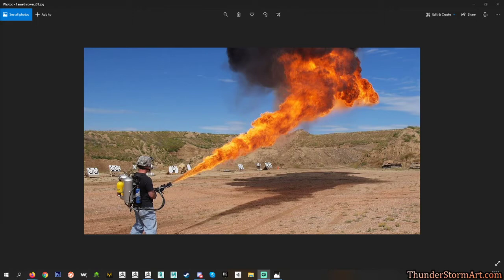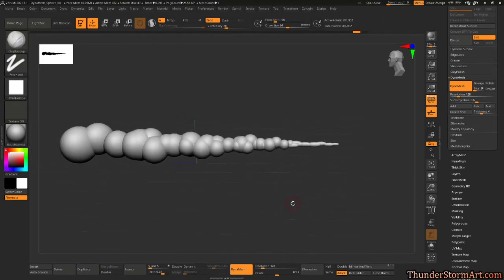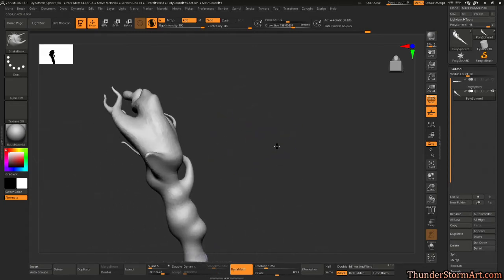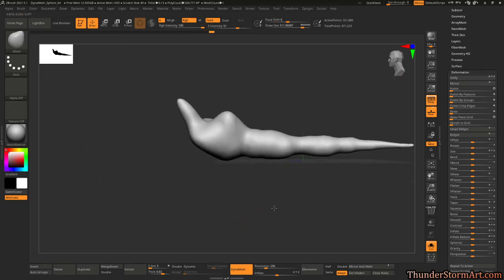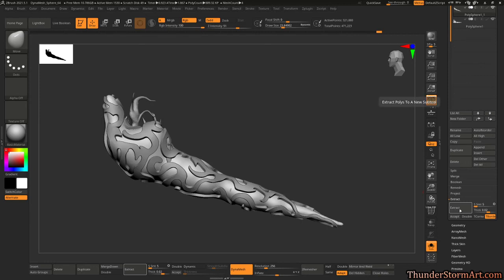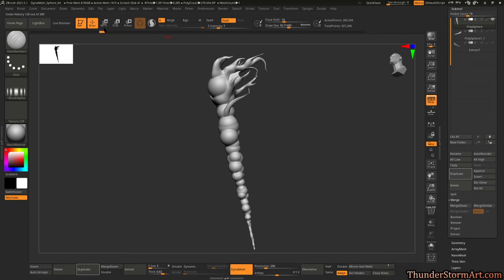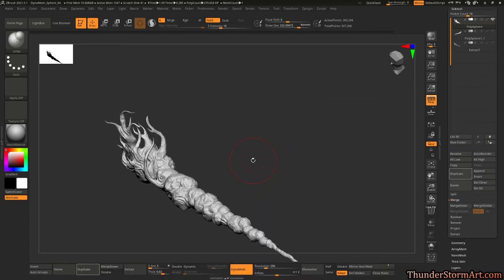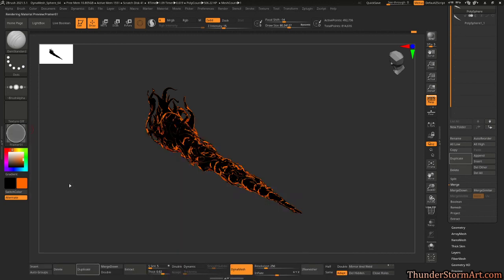2021-03-31 Sculpting Flame Jet in Zbrush 2021